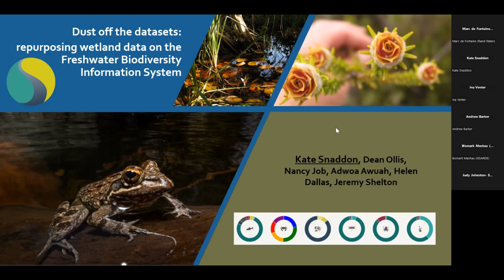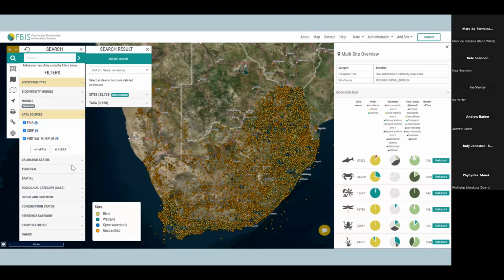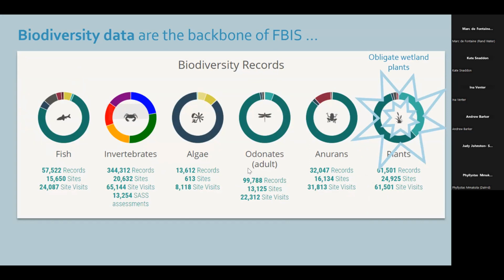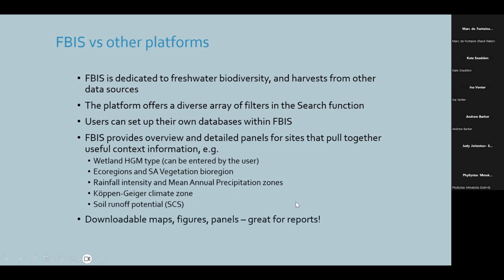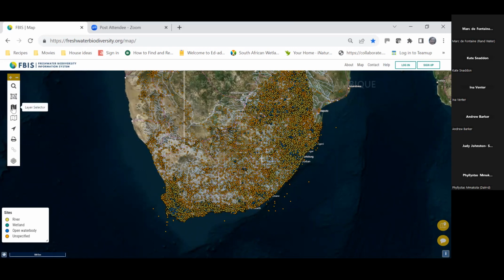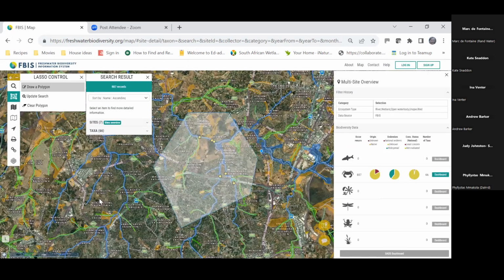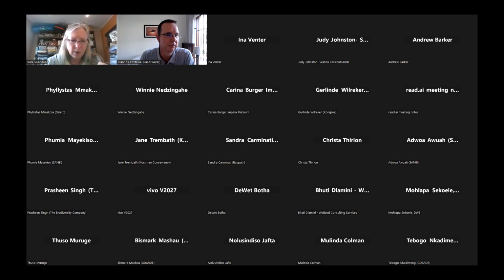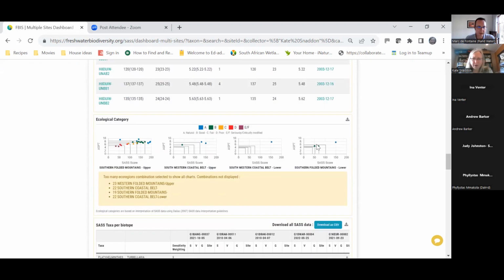Repurposing wetland data on the Freshwater Biodiversity Information System (FBIS)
Presentation by Kate Snaddon to the Gauteng Wetland Forum on the repurposing of wetland data on the Freshwater Biodiversity Information System (FBIS).